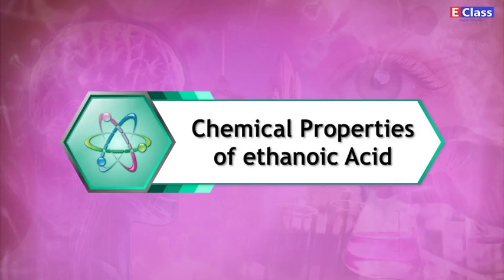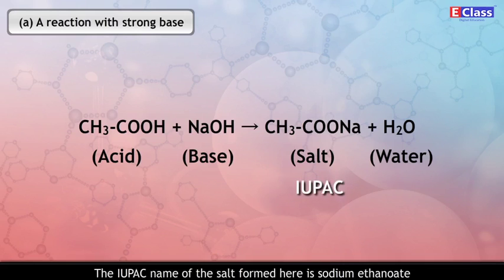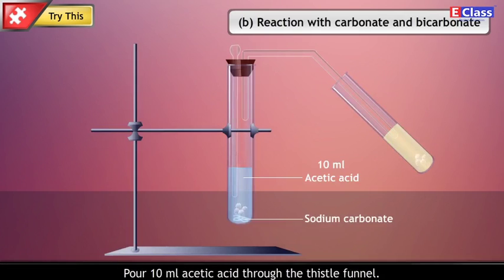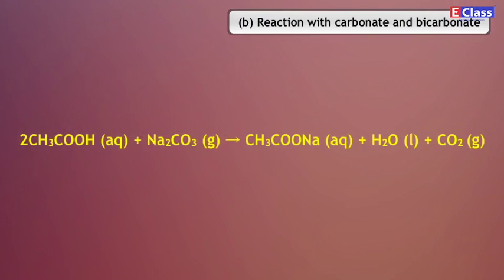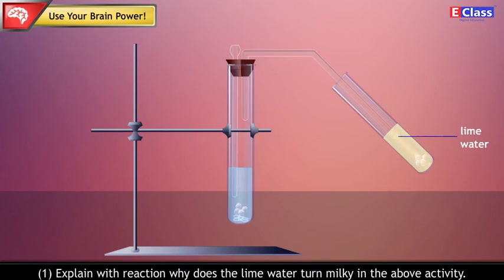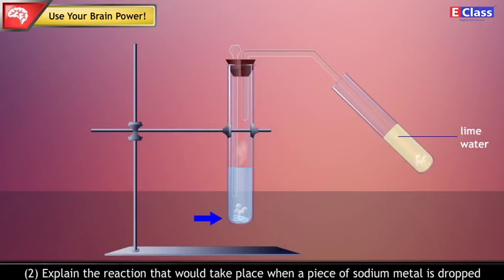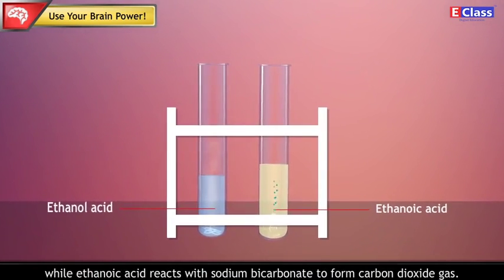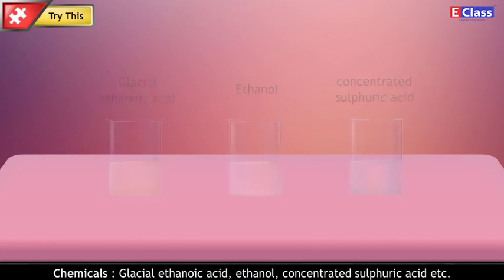Standard 10, English, Science - 1, Ch 9, Chemical Properties of ethanoic Acid (Reaction with base)